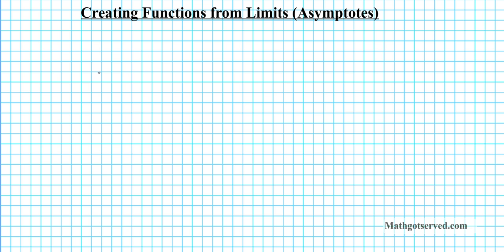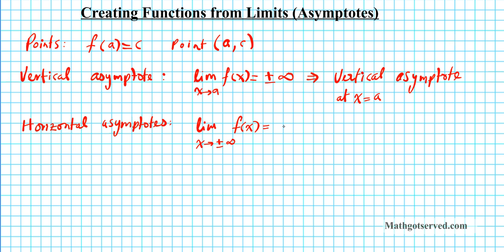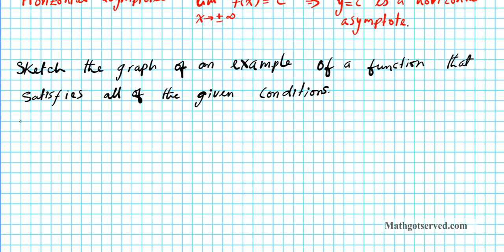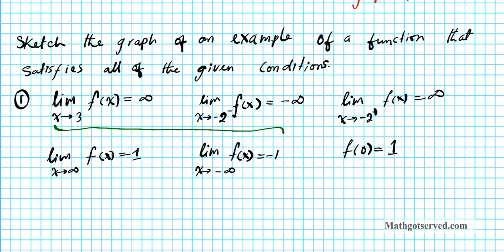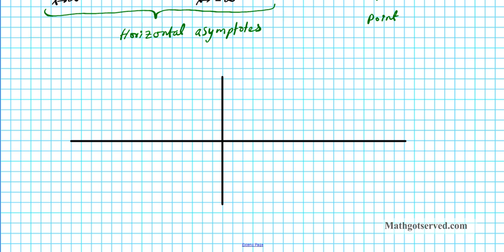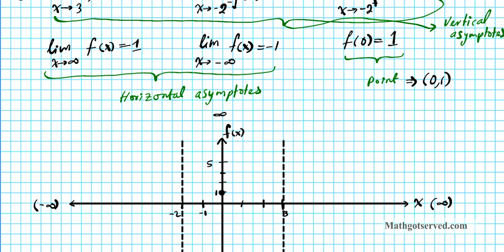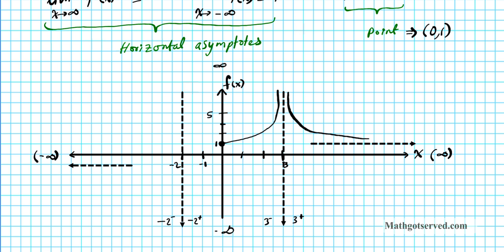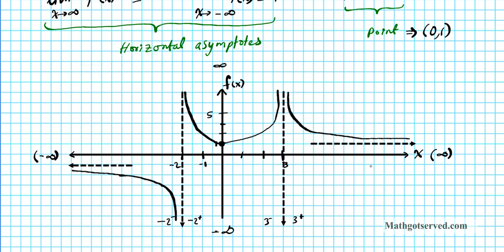Creating Inventing functions with Limits